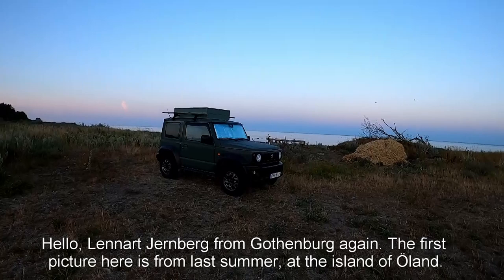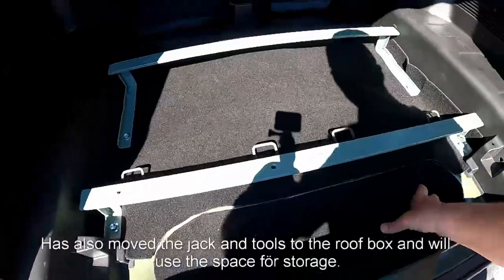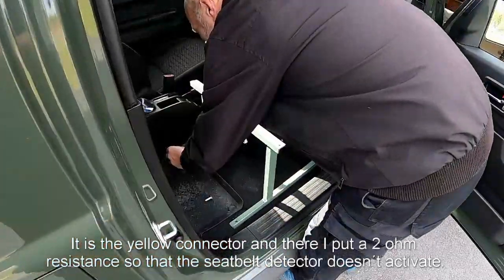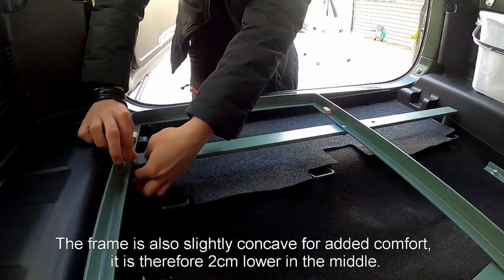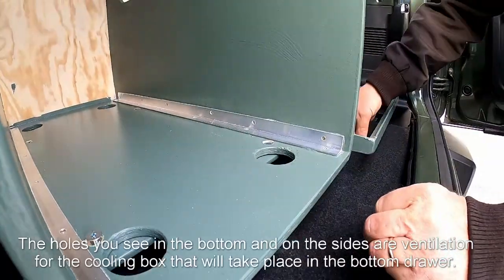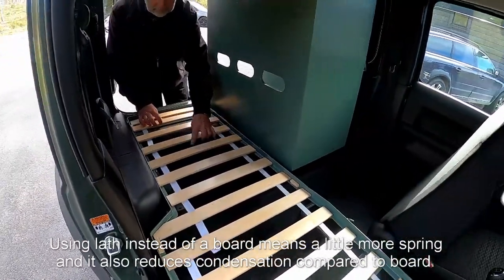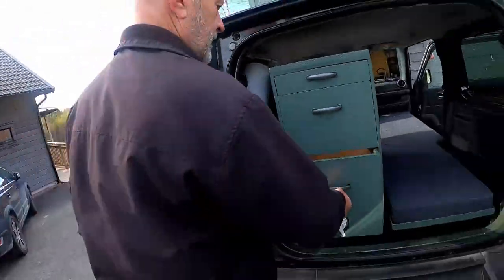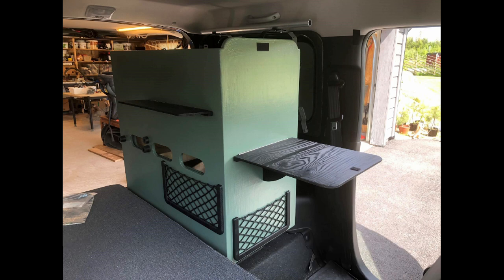My Jimny Adventuers 2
My prodject to transform a Syzuki Jimny to a small camper.  This is the second video and I show how the interior is mounted like the bed and the cabinet.